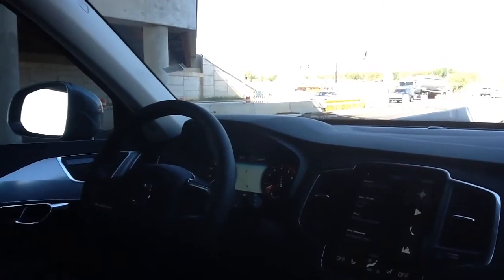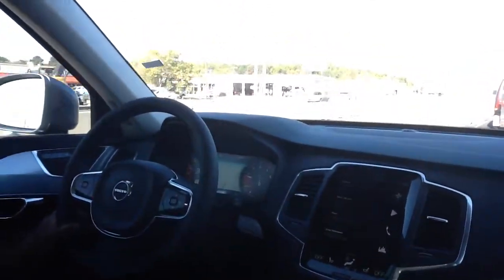Automatic Start/Stop. Understanding how to engage, disengage, and why the automobile shuts off.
Automatic Start/Stop is technology pioneered by German automakers years ago. It automatically shuts down and restarts the engine to reduce idling, while helping to reduce fuel consumption and emissions. Improving a car's efficiency up to 5 percent.